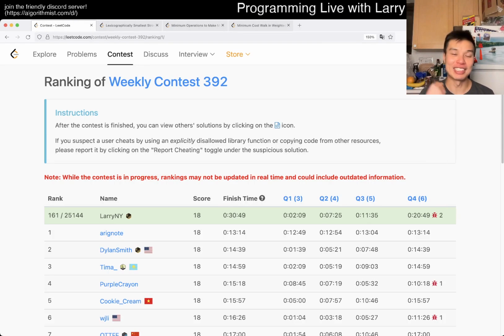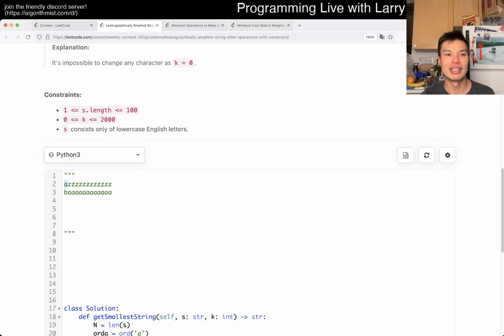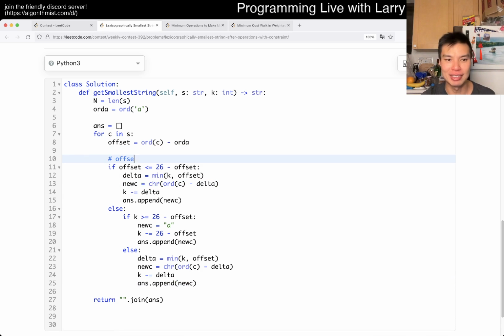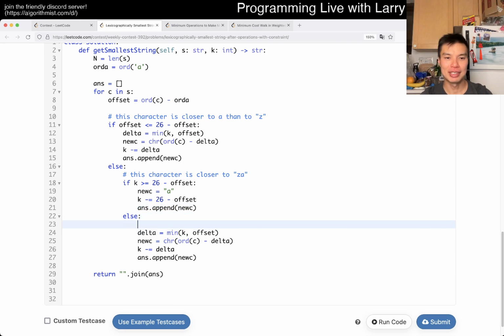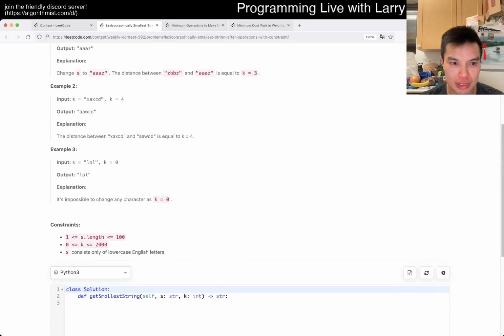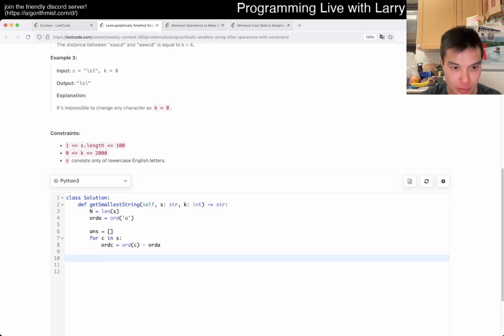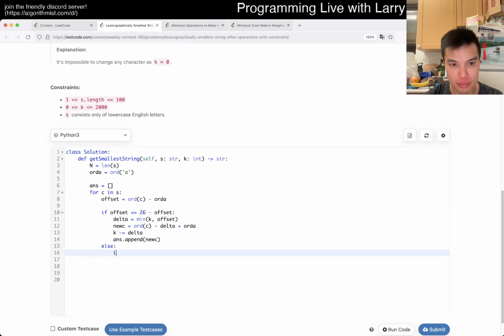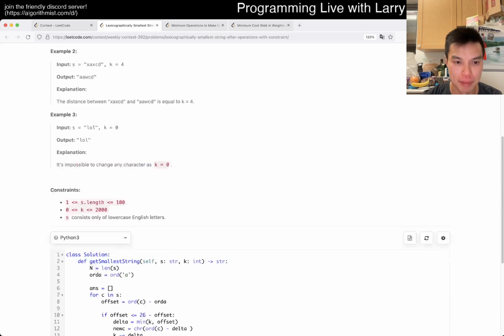3106. Lexicographically Smallest String After Operations With Constraint (Leetcode Medium)